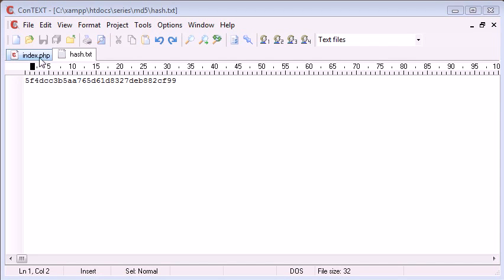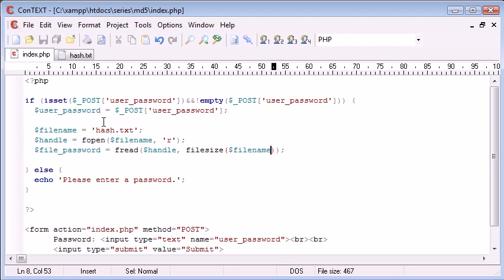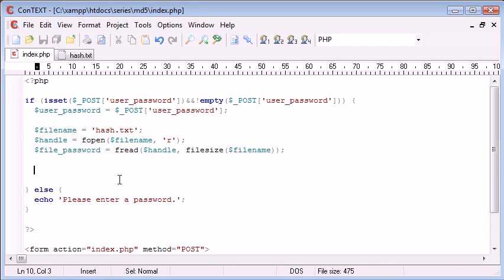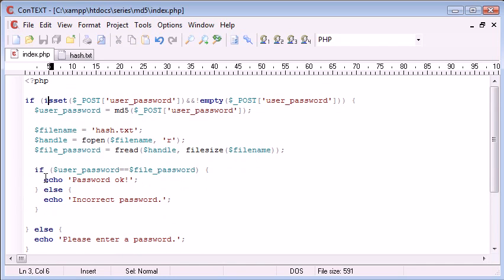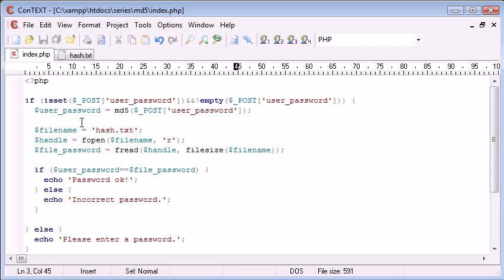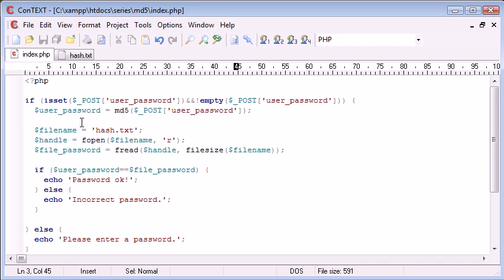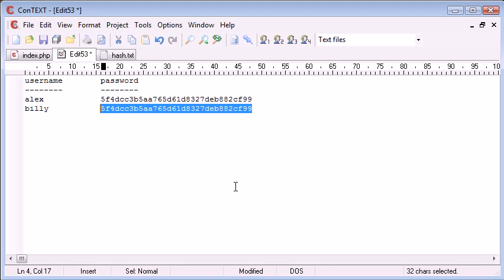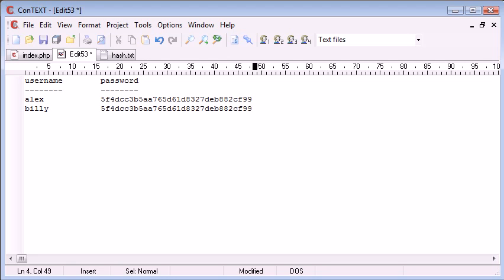Beginner PHP Tutorial - 97 - MD5 Encryption Part 2